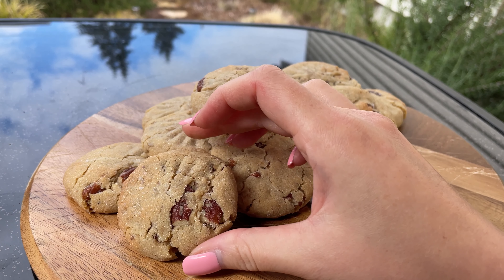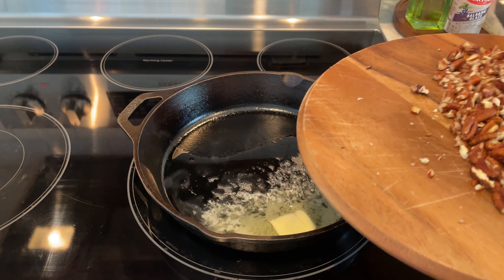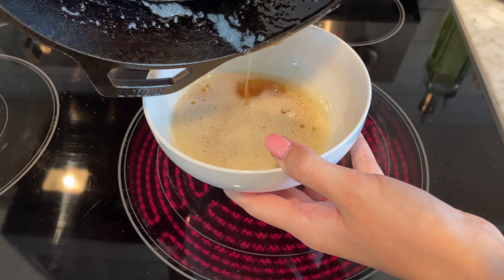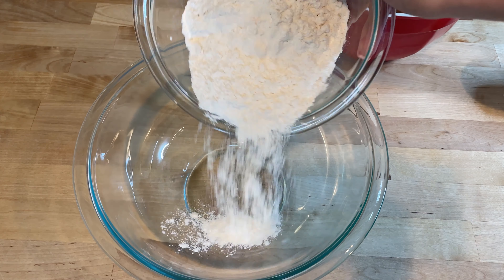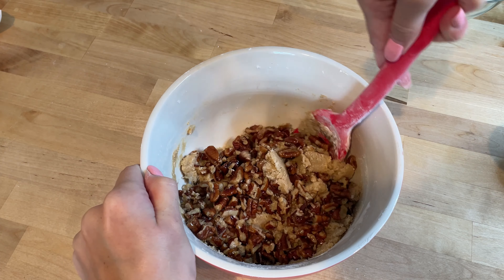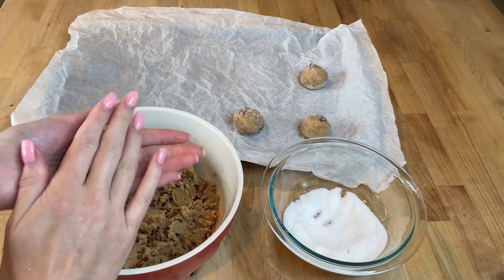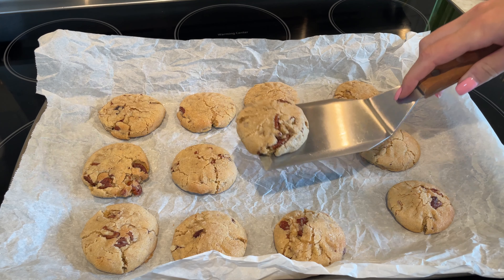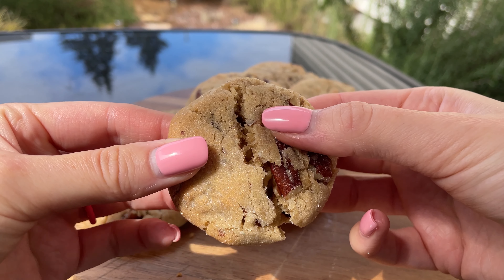How to Make Brown Butter Pecan Cookies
In this video, I’m showing you how to make the most delicious Brown Butter Pecan Cookies! These cookies are perfectly chewy, with a rich, nutty flavor thanks to browned butter and toasted pecans. Whether you’re an experienced baker or just getting started, this easy-to-follow recipe will guide you step by step to cookie perfection.

🔪 Ingredients:

2/3 cup chopped pecans (80g) + 2tbsp of unsalted butter
1/2 cup unsalted butter (113g)
1/2 cup packed light brown sugar (110g)
1/4 cup granulated sugar (50g)
1 large egg
2 teaspoons vanilla extract
1 1/2 cups all-purpose flour (180g)
1/2 teaspoon baking soda
1 tablespoon cornstarch
1/2 teaspoon salt

0:00 - Intro
0:19 - Nuts and butter preparation
1:18 - Making the dough
2:35 - Shaping cookies
3:12 - Baking